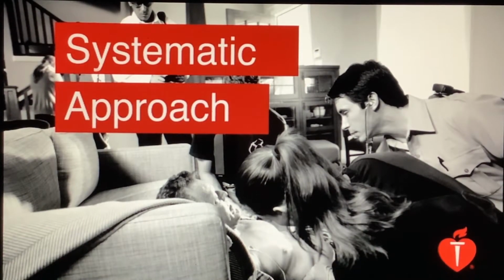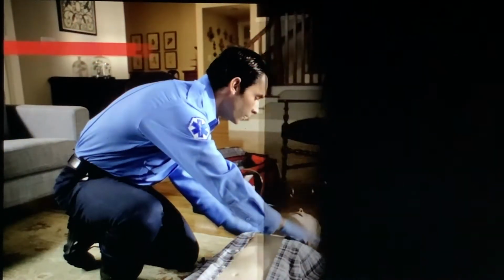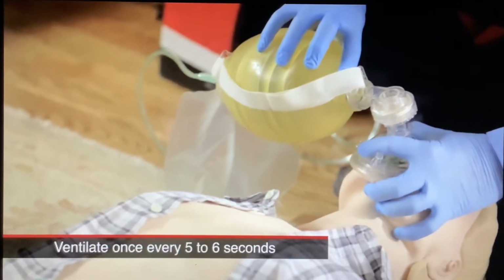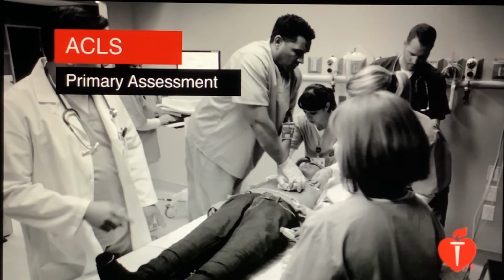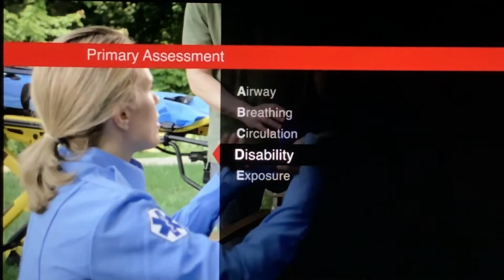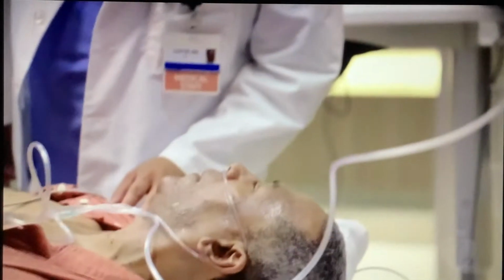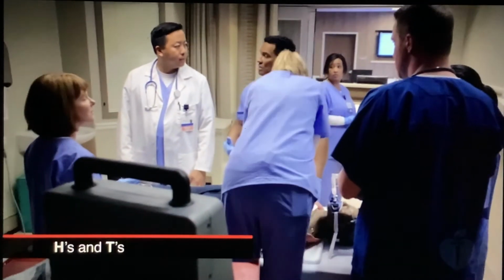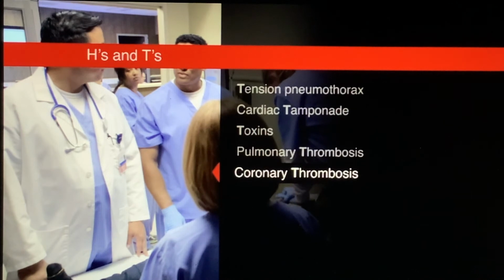ACLS Systematic Approach 08:30